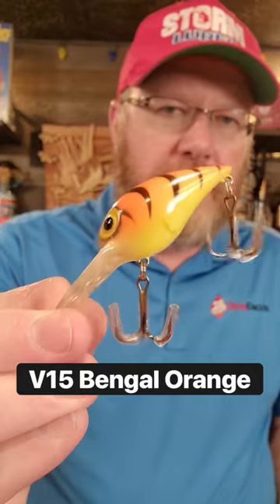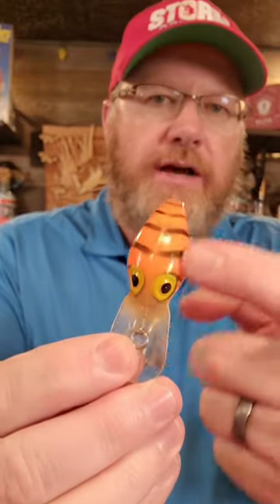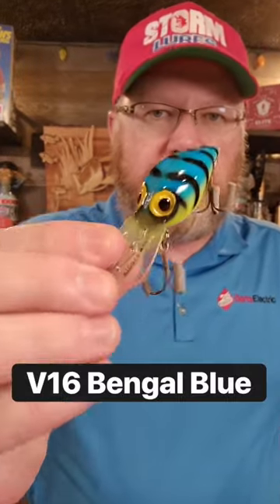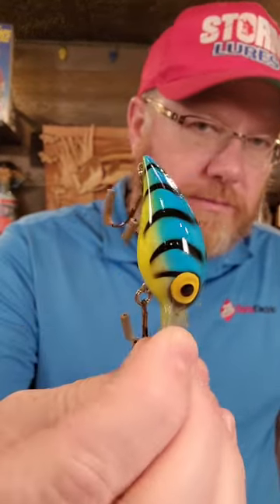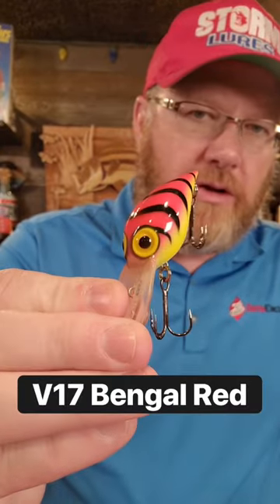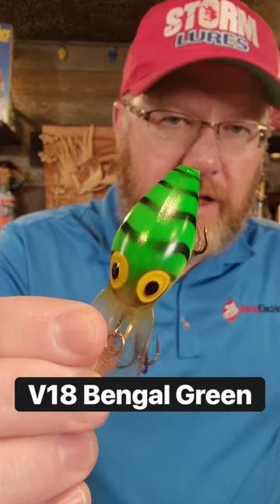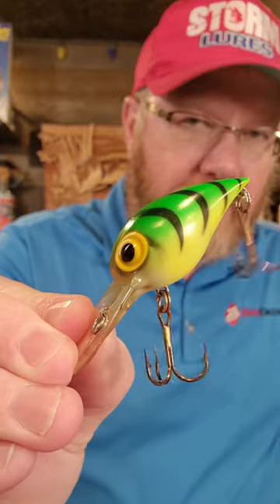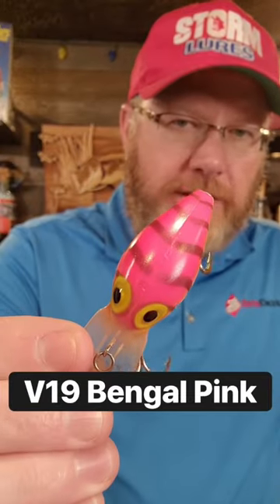Bengal Wiggle Warts. Five Awesome Colors!